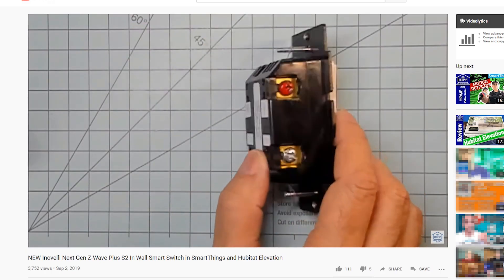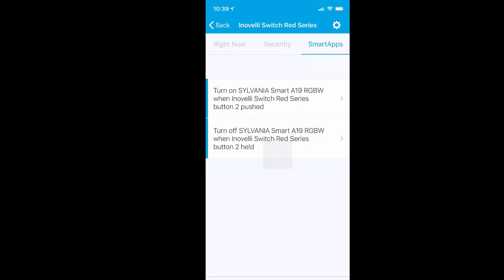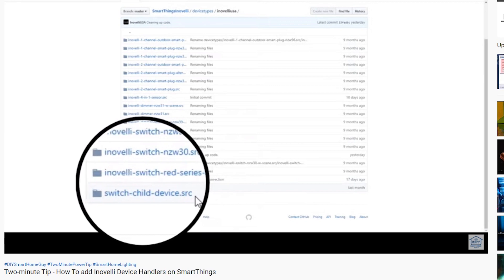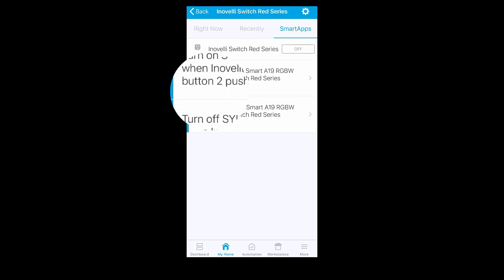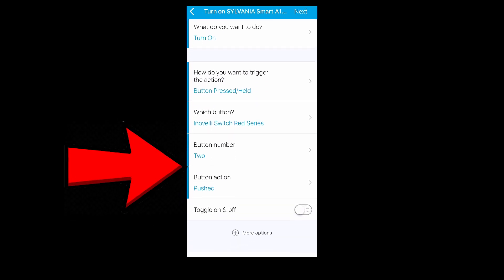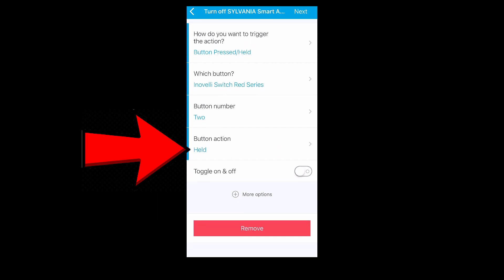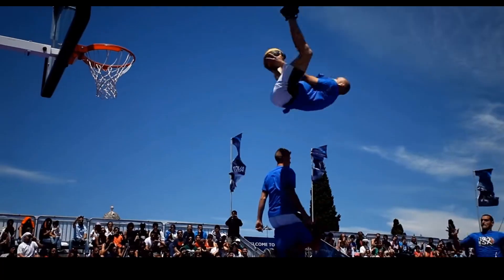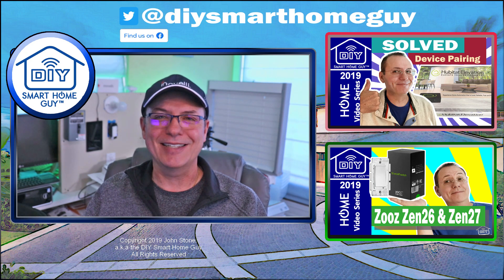Using Inovelli Multi-tap Features SmartThings Smart Home Hub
Inovelli Red Series Z-Wave Switches offer up to 13 differing tapping options Here's how to use them in the SmartThings In the example I use the Smart Lighting app to make it easy

This does not work on the Inovelli Black Series switches

== Notes ==

Inovelli Switches in SmartThings : Custom Device Handler required. Child Device Handler required. At the time I made this video you can only use the Classic SmartThings app.

Inovelli Z-Wave Plus S2 On/Off Switch (Red Series)

== Useful Videos ==

== Useful Websites ==